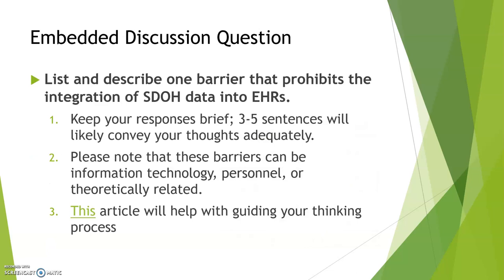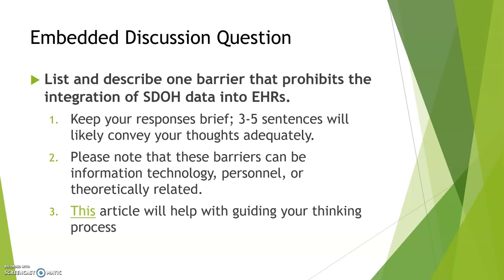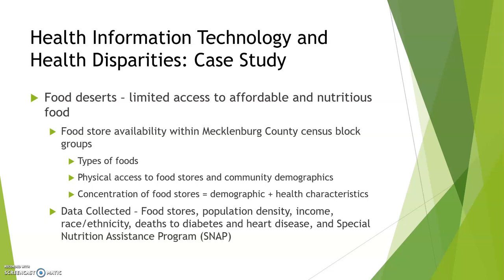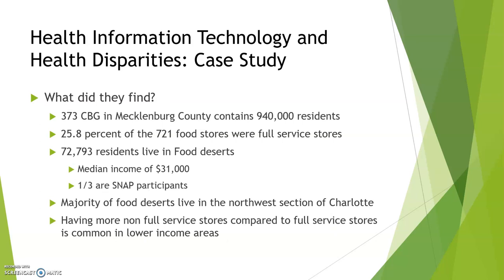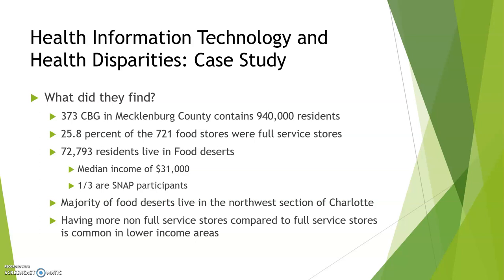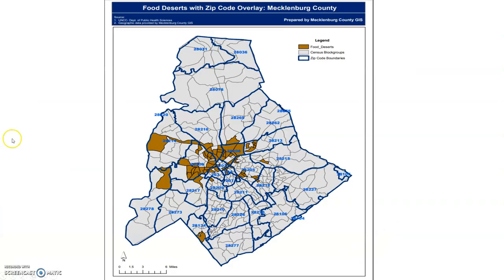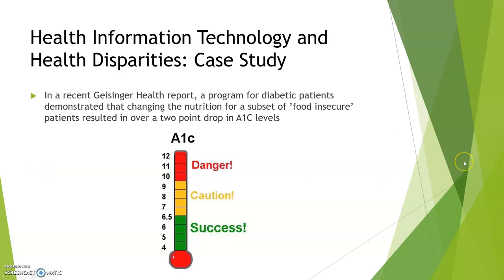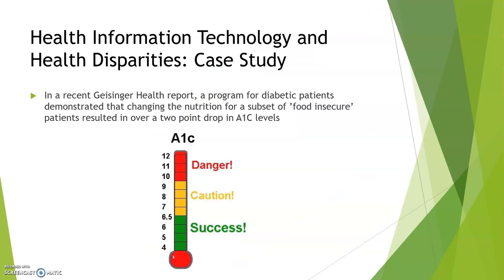Understanding Regional Health with IT: Part 2